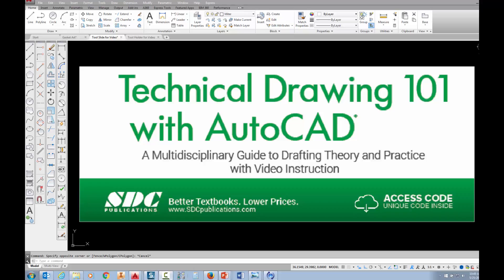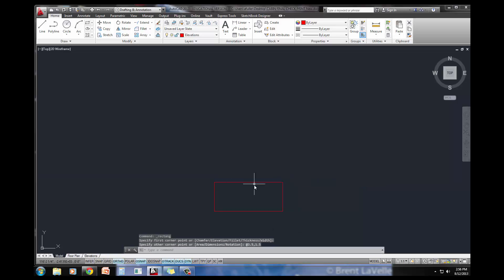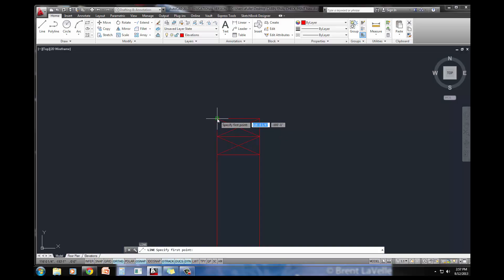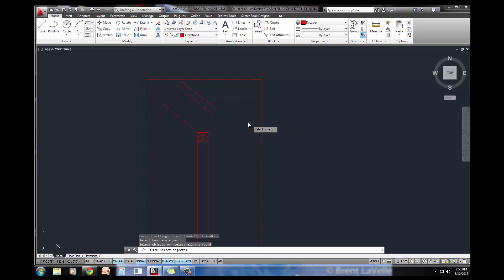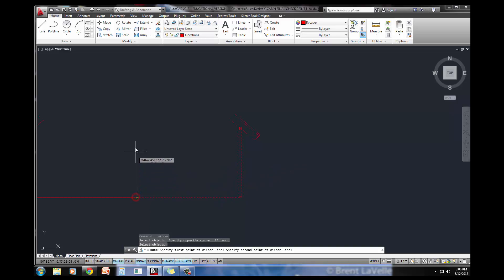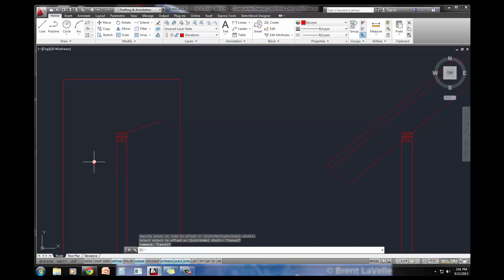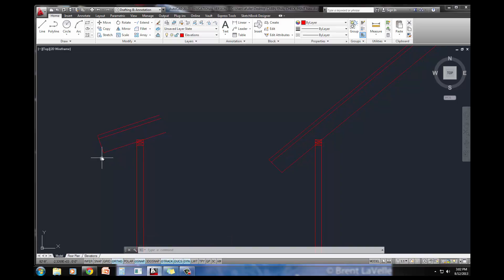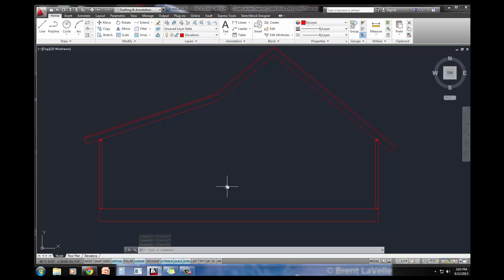A Cabin Side Elevation Part 1